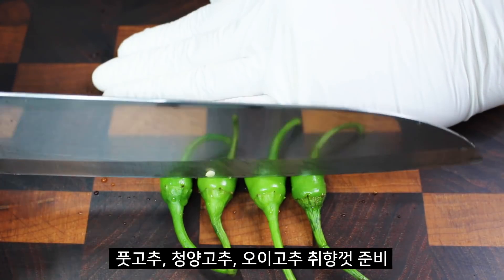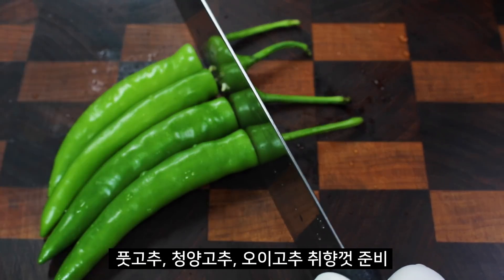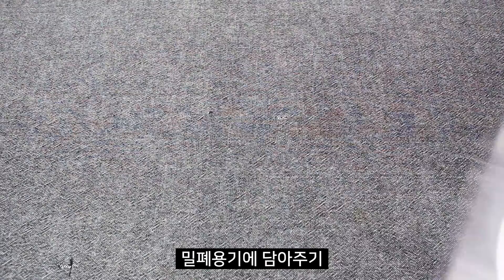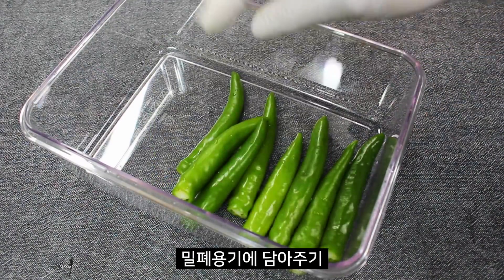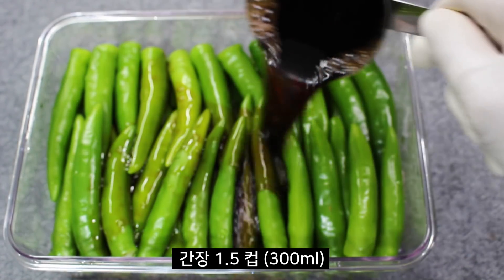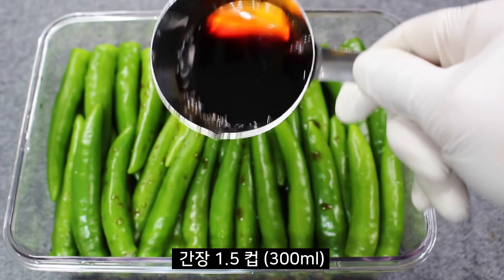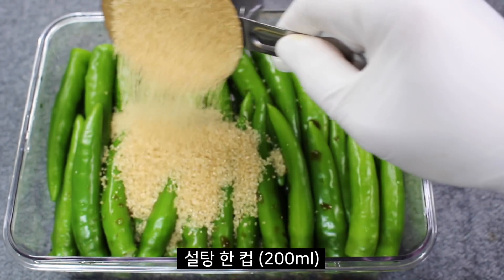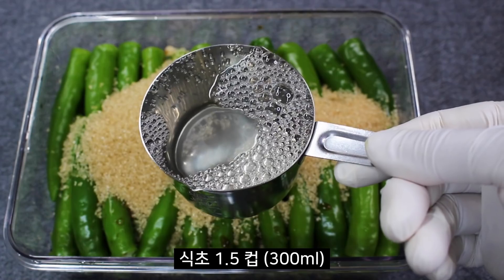와 사이다 한 캔으로 이런 맛은 저도 충격이네요!💯 가족들이 요즘 이것만 찾아 놀랐습니다👍